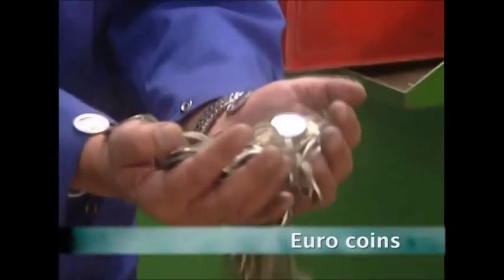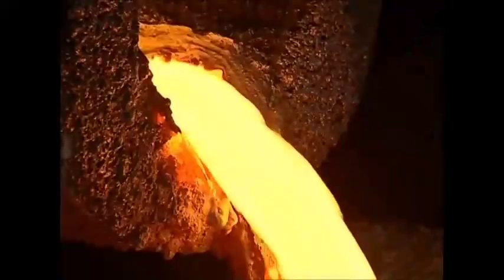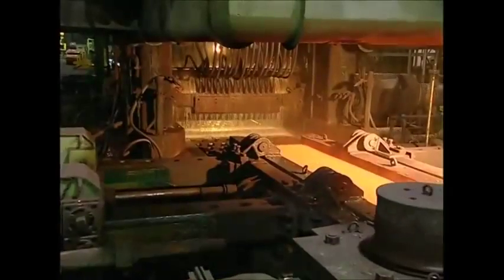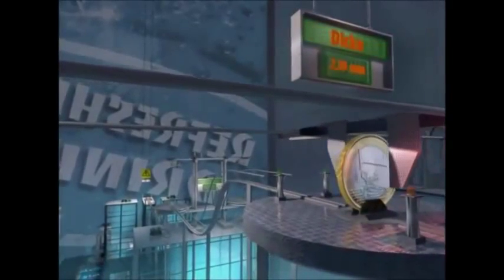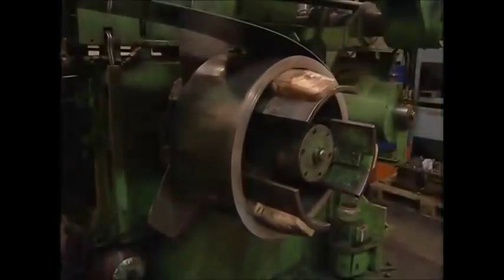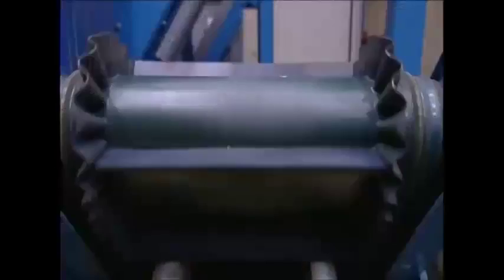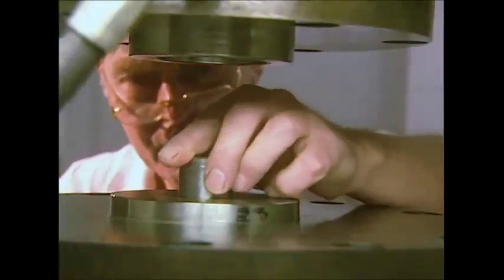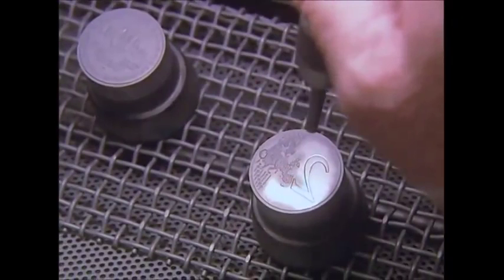How It’s Made Euro coins